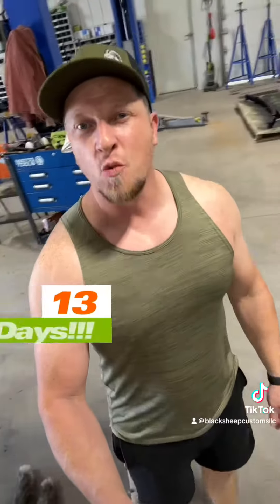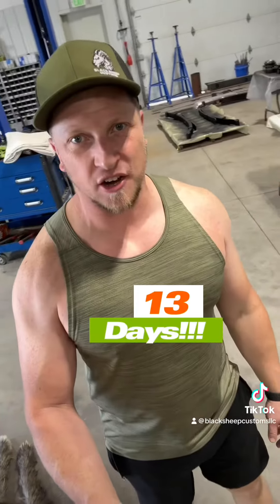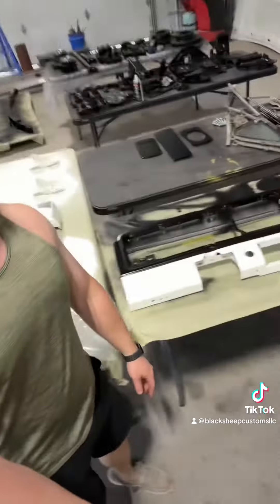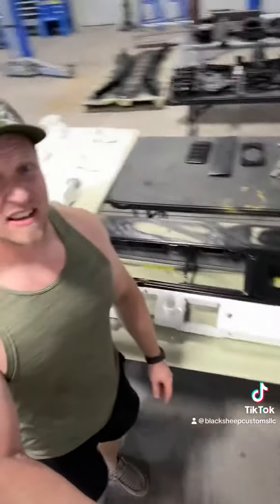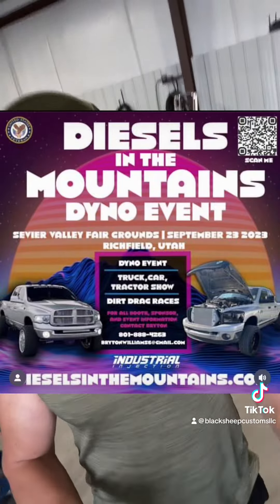“The Calm Before the Storm”. Less than two weeks to get Jonny Rev done and ready to go to the show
“The Calm Before the Storm”. Less than two weeks to get Jonny Rev done and ready to go to Diesel in the mountains and show it to the world.